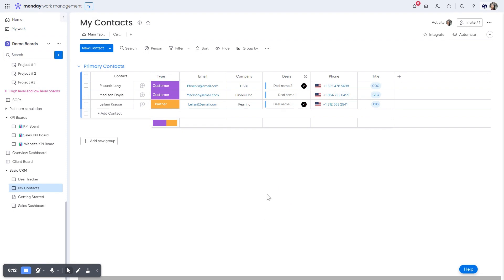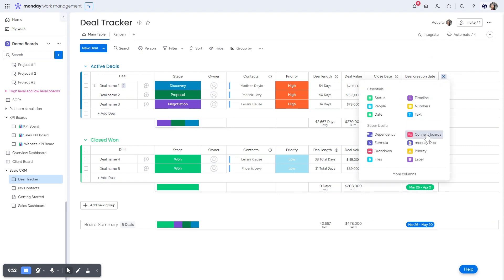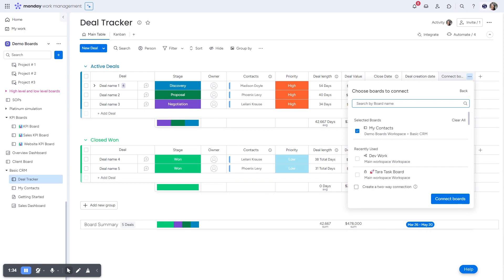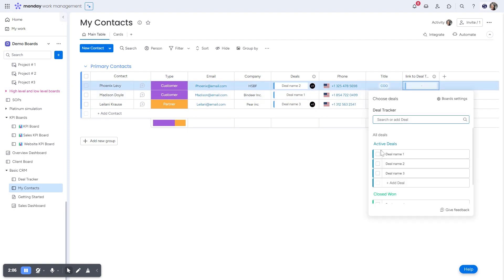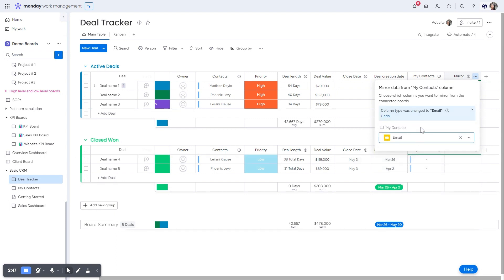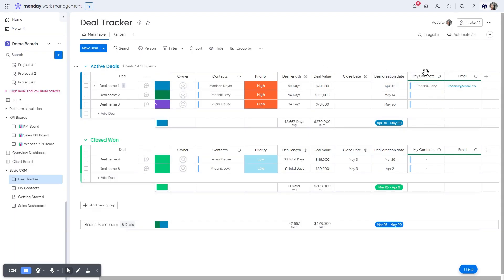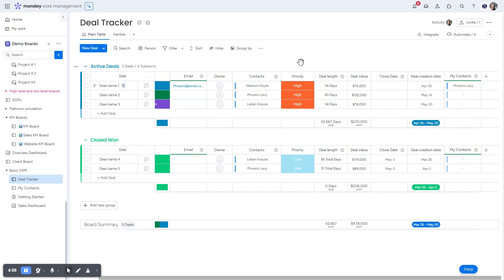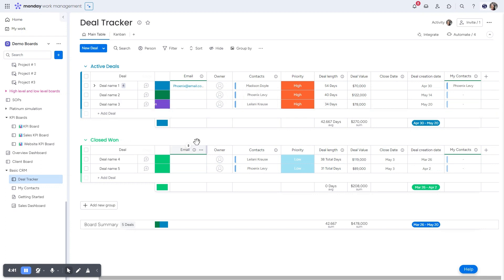How to Use a Connected Board Column and Mirror Columns in monday.com | Simpleday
Connected Board Column and Mirror Columns are features in the project management and collaboration platform called monday.com.

*FREE RESOURCES*

*RELATED SEARCHES*